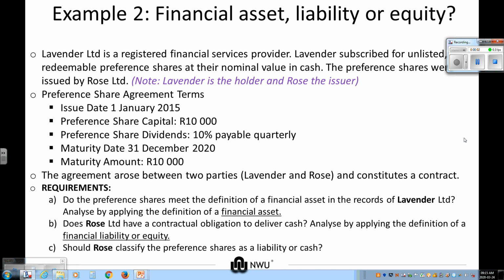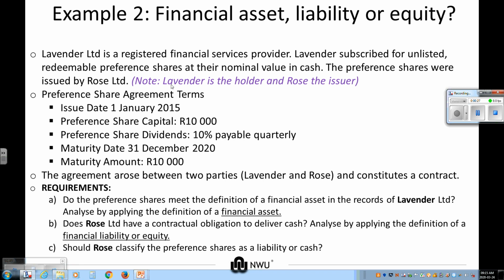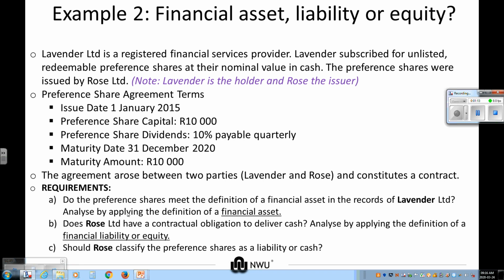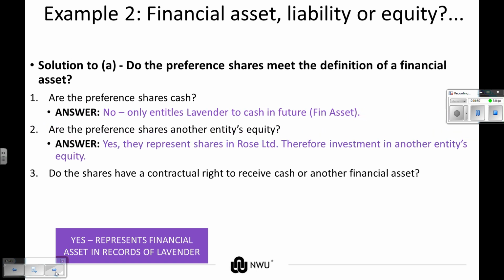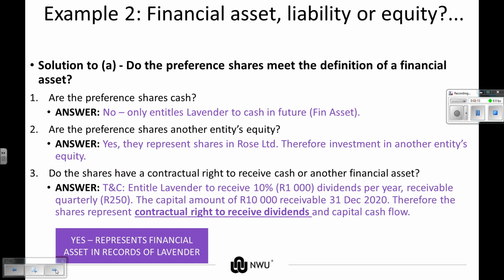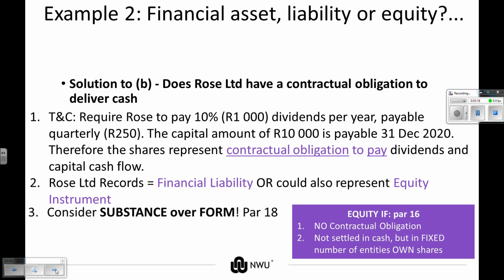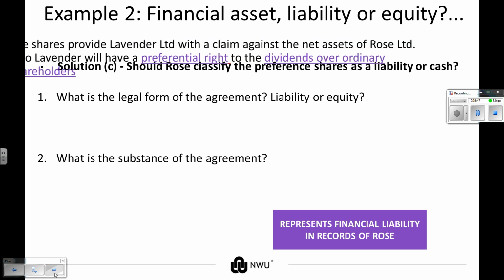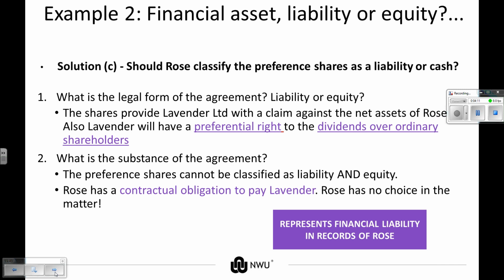Financial instruments video 4